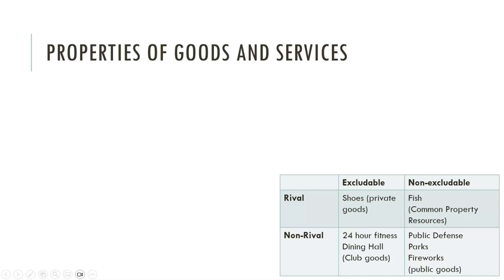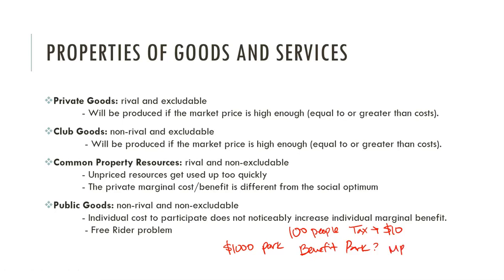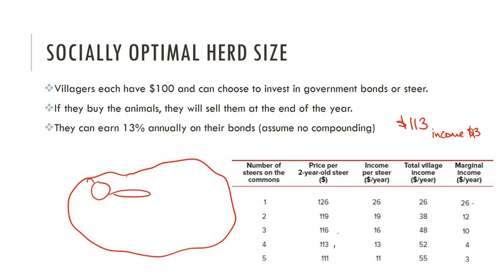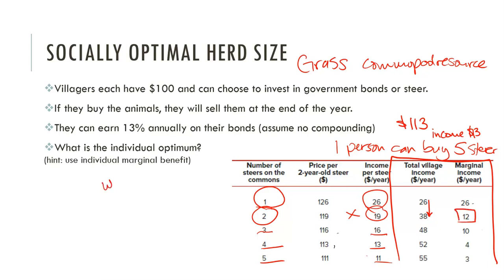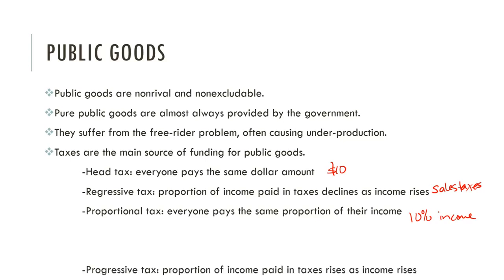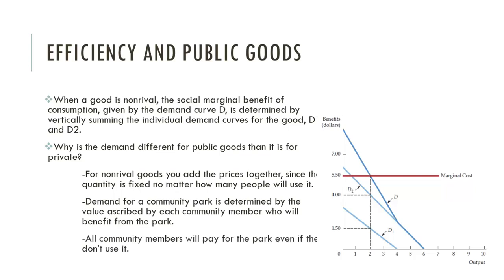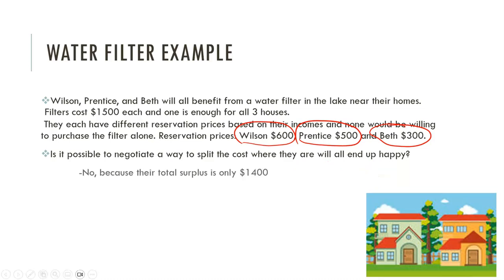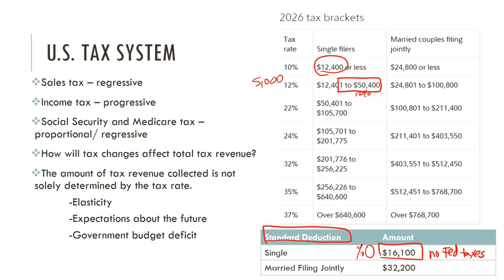25 Public Goods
@DrJohannsen examines how goods are classified based on rivalry and excludability, two key concepts for understanding market efficiency and government intervention. You’ll learn how private goods, public goods, club goods, and common pool resources differ, and why some goods are underprovided or overused by markets. The lecture connects these classifications to real-world examples and policy challenges involving shared resources and public provision. The lecture heavily features Public Goods and Common Property Resources.